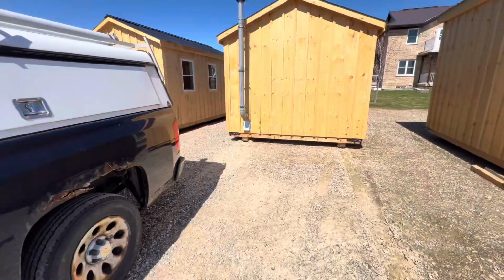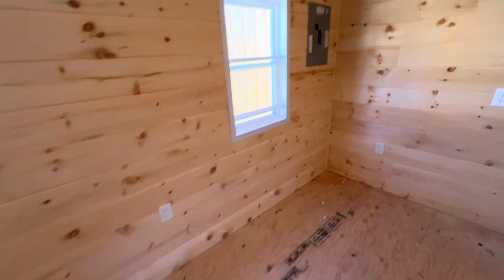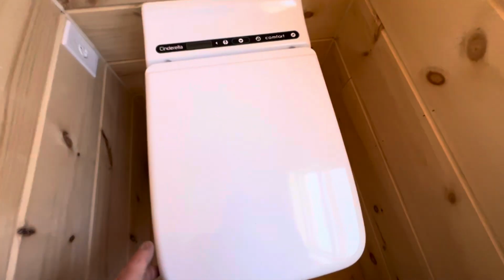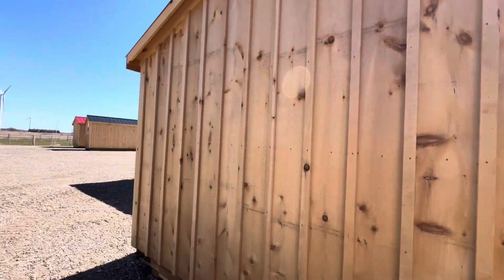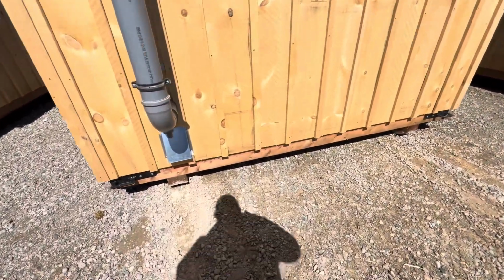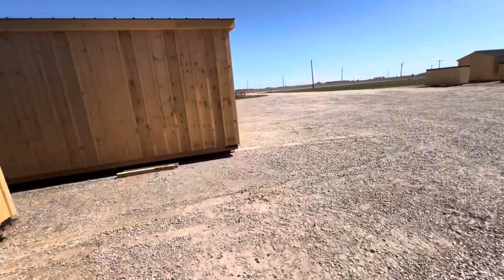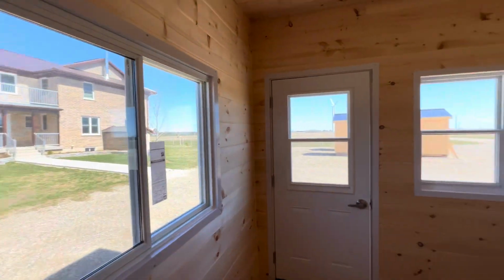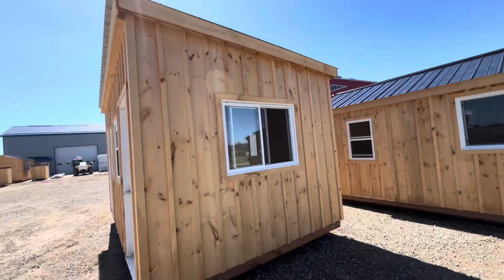This bunkie has a bathroom with incinerating toilet, kitchen space, and room for a big bed!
Making custom bunkies, cabins, and off grid shelter in Ontario, Canada